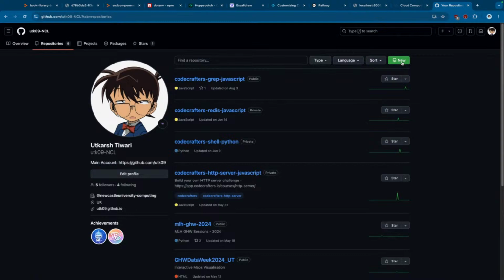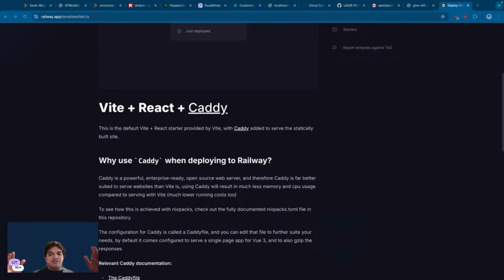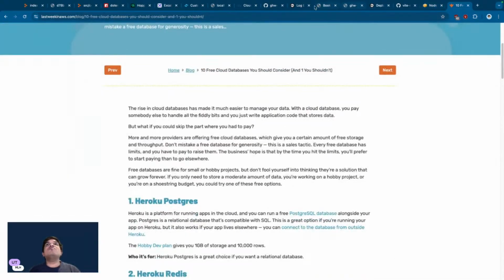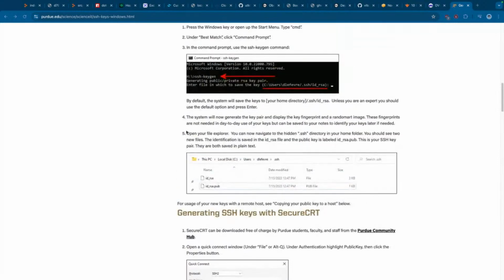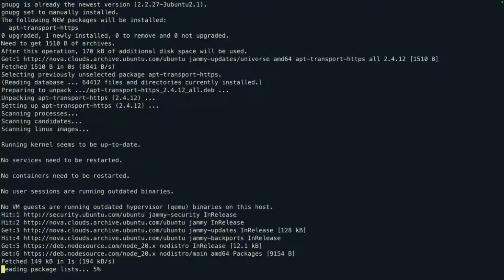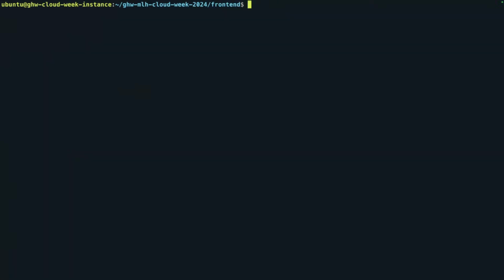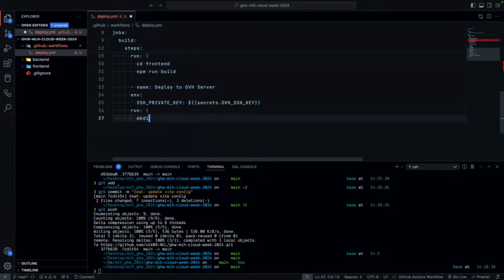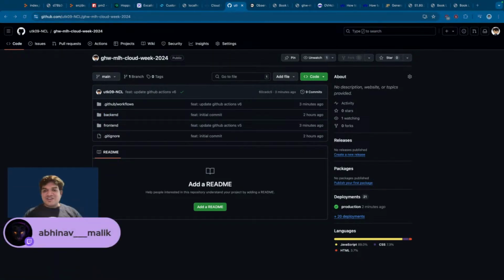[GHW Cloud Week] Deploying JS applications on Cloud - Part 3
[GHW Cloud Week] Deploying JS applications on Cloud Part 3 - Deploying backend and frontend on Railways and OVH Cloud